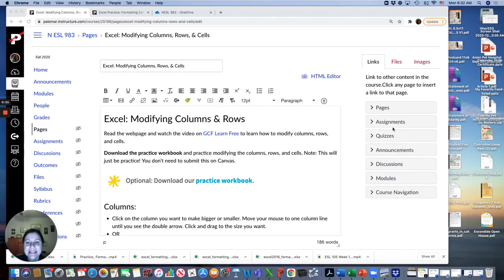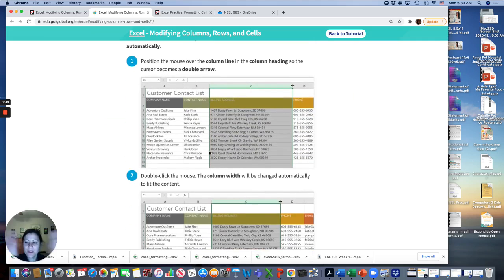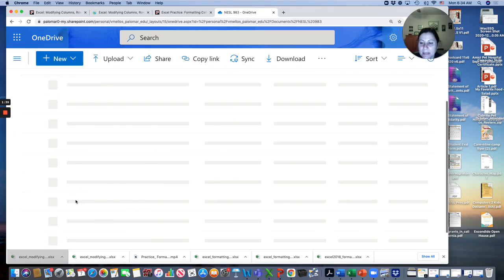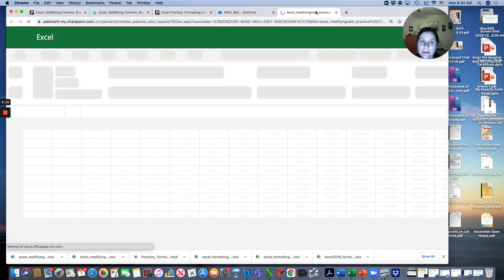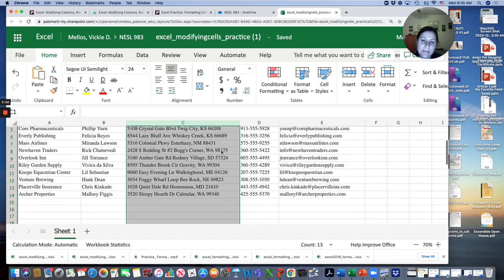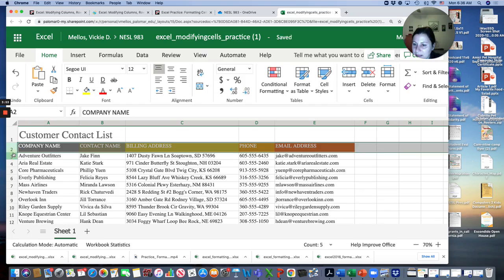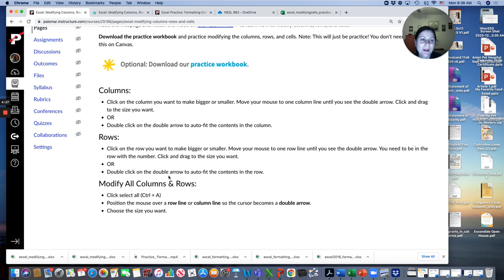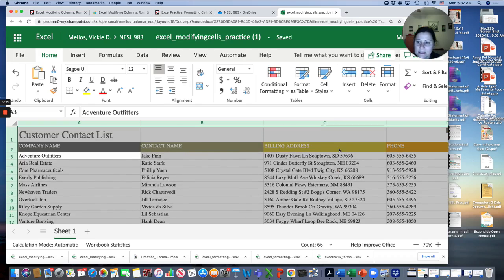Excel Modifying Columns and Rows